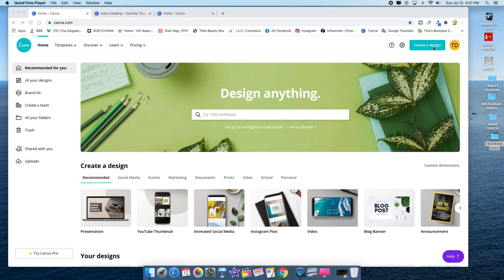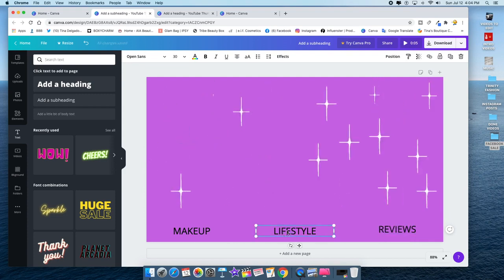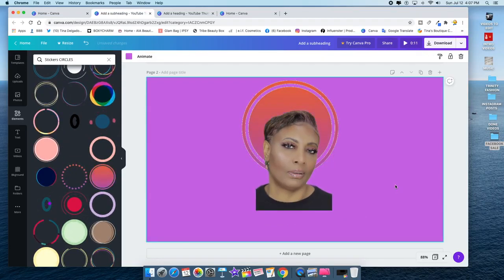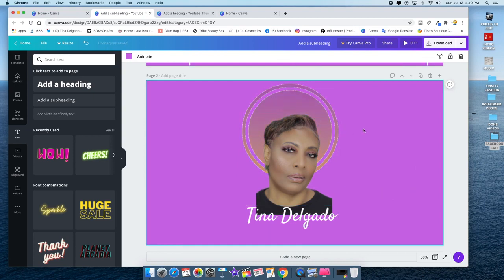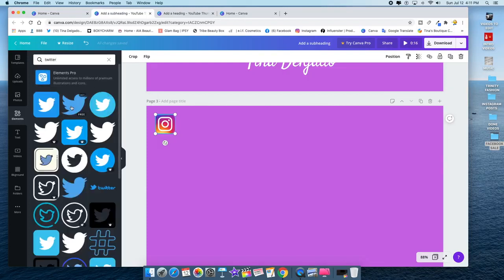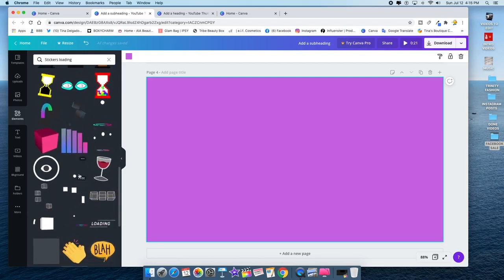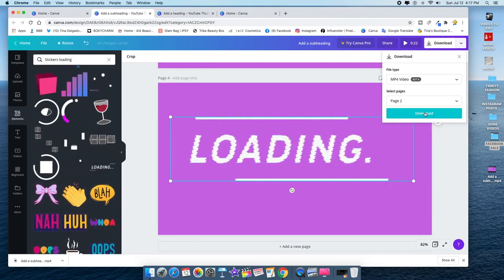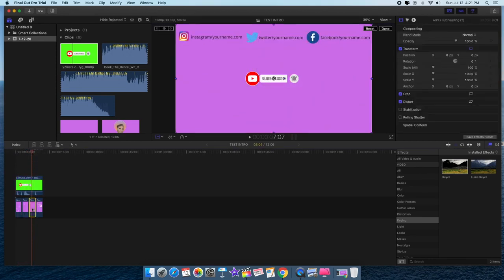HOW TO CREATE YOUTUBE INTRO IN CANVA